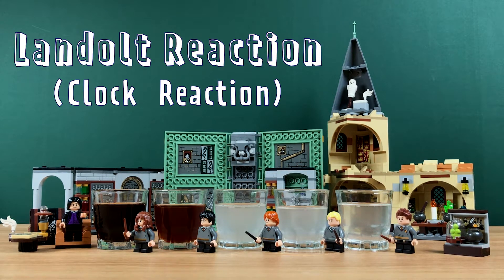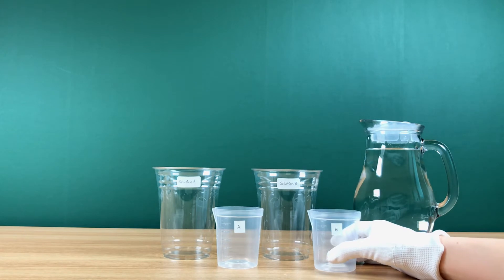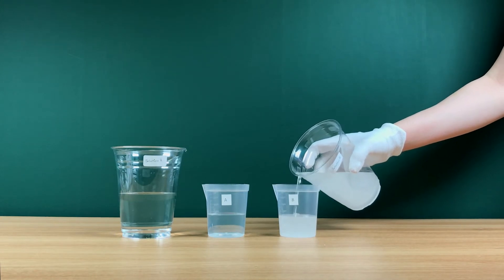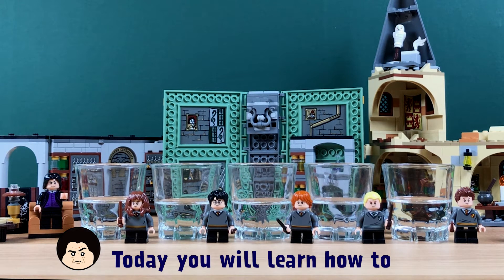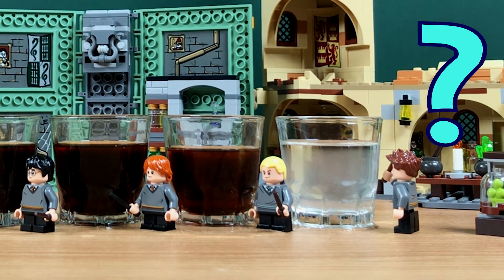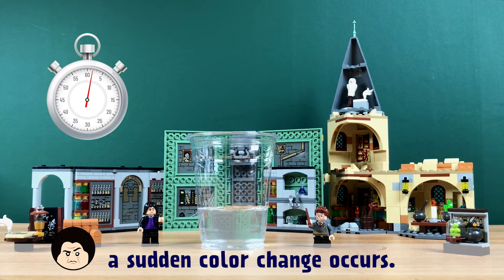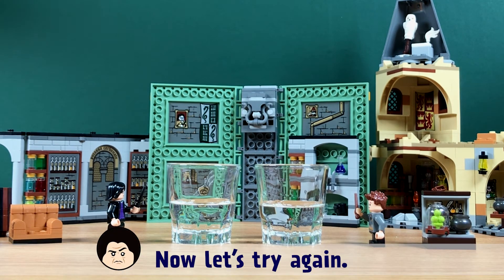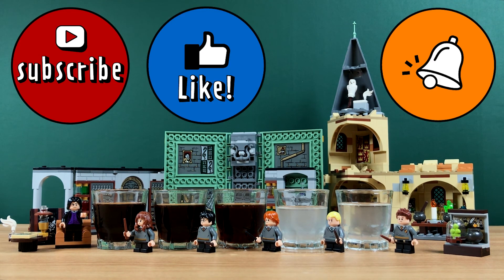Landolt Reaction (Clock Reaction)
Today let's learn about Landolt Reaction. Follow me and try this magical science at home. Let's go play!